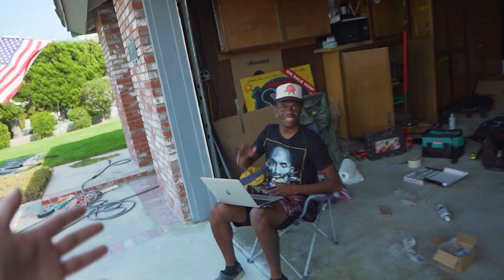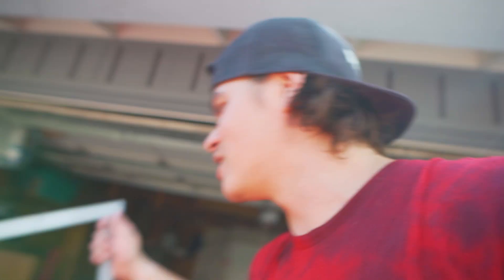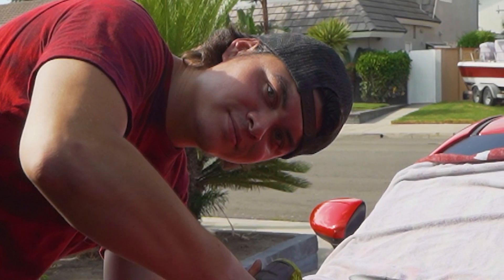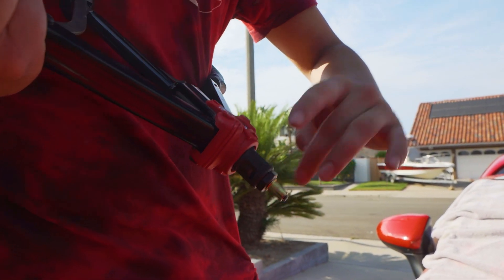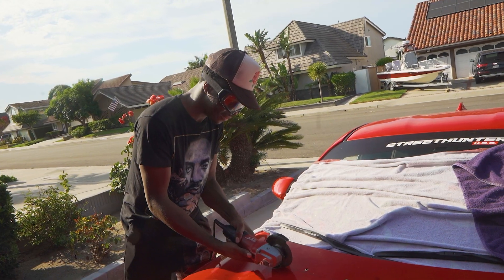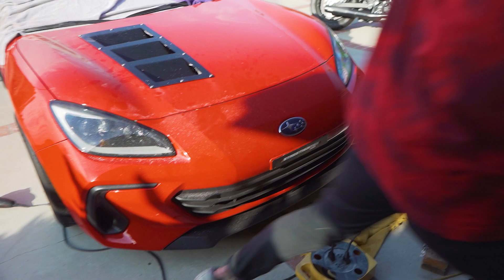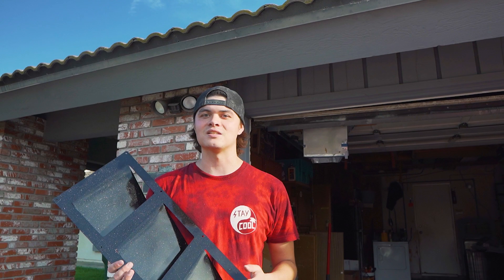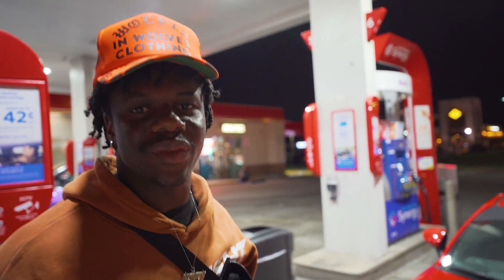INSTALLING UNIVERSAL HOODVENTS ON A 2022 BRZ/GR86!!😍😍